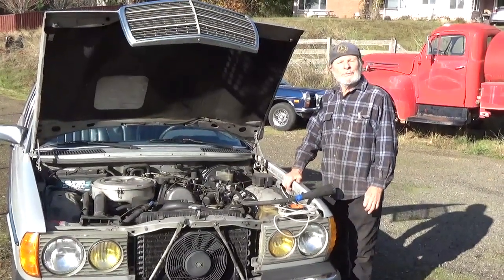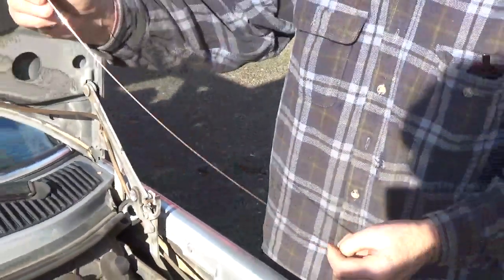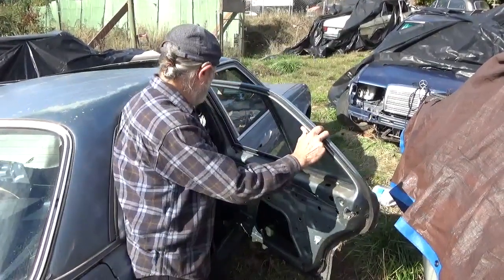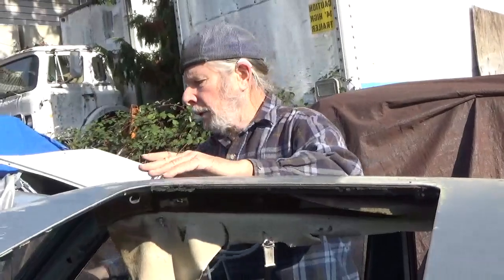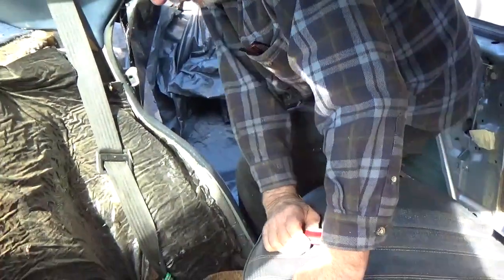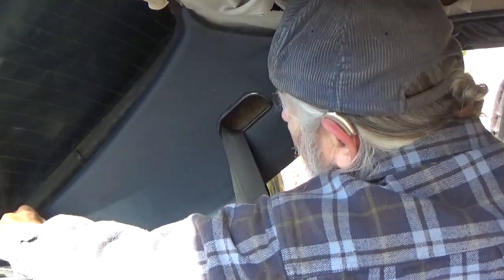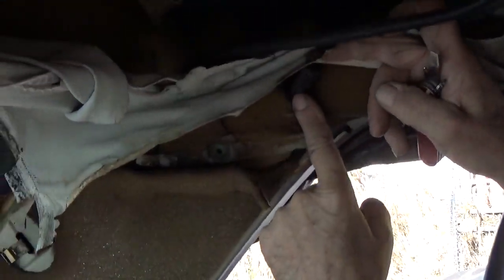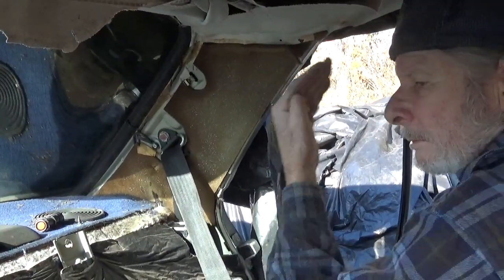Mercedes-Benz W123 drain cleaning, part 1 (firewall and sunroof)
In this two-part video, Michael will demonstrate how to clean EVERY drain on your Mercedes-Benz W123 sedan.  The rear sunroof drain isn't something that clogs easily, so you won't find much on it.  When it does, however, Michael demonstrates how to access it.

***USED OEM MERCEDES-BENZ PARTS***

I have literally thousands of parts for Mercedes-Benz vehicles from the late 1950s to the early 1990s.  All items, including electrical, are guaranteed to complete customer satisfaction.  I can ship anywhere (packed properly with my guarantee of no damage in transit).

Michael, 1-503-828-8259, 11AM to 8PM PST (Oregon, USA)